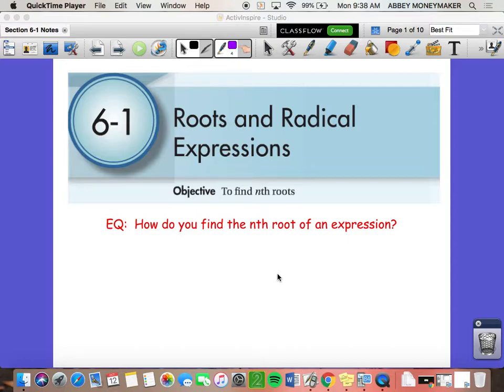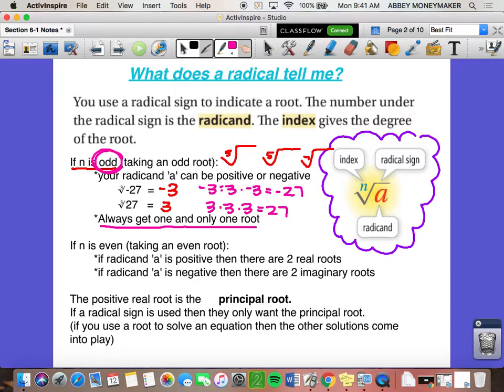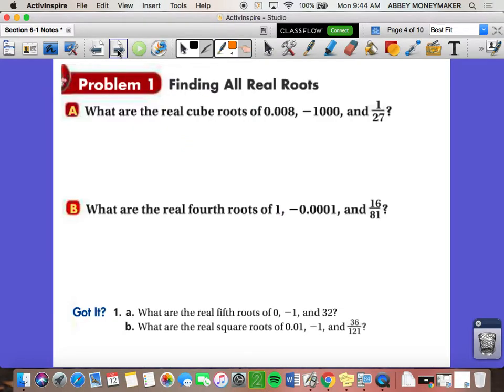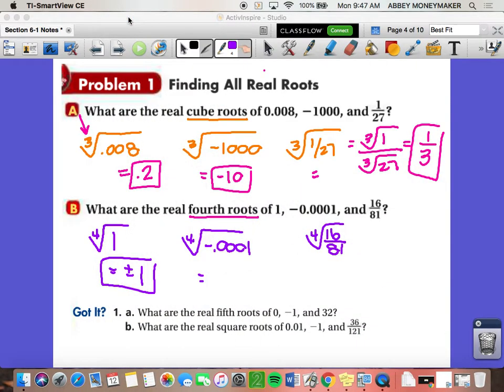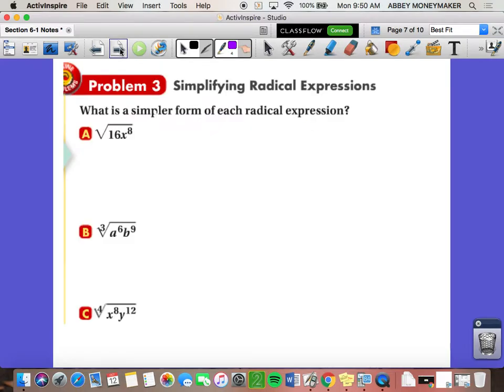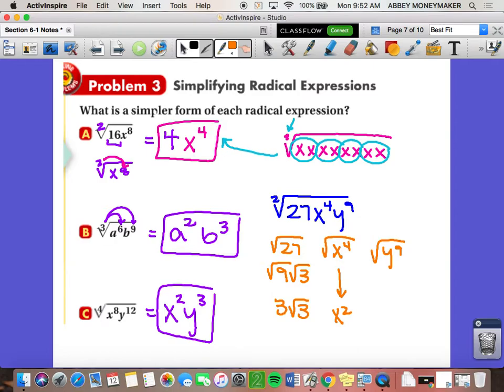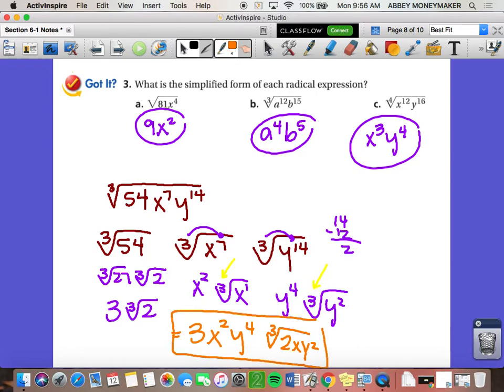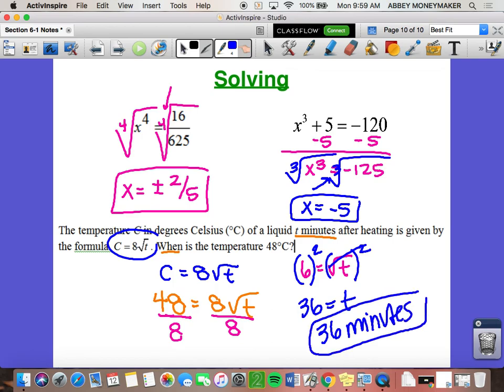Module E - Lesson #1 : 6.1 Roots and Radical Expressions